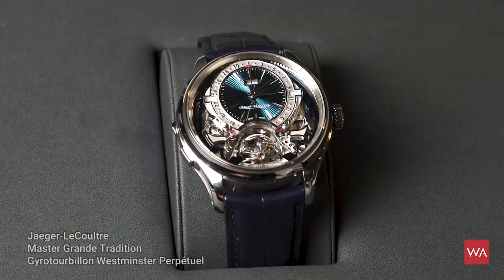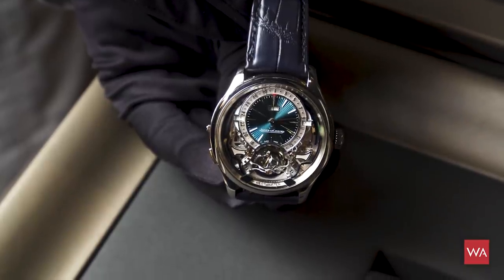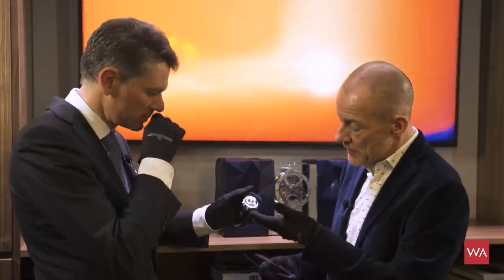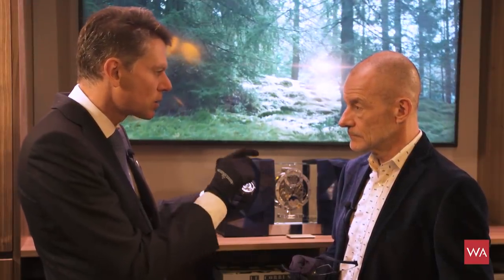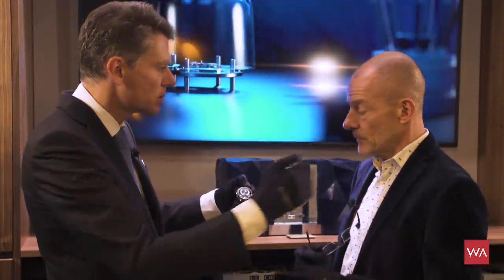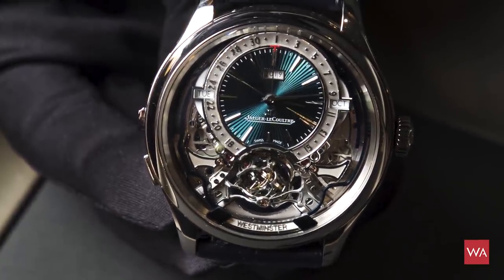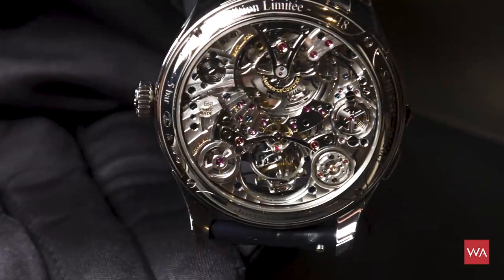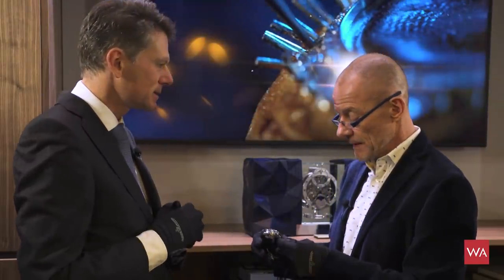SIHH 2019: Hands-on Jaeger-LeCoultre Master Grande Tradition Gyrotourbillon Westminster Perpétuel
The Jaeger-LeCoultre Master Grande Tradition Gyrotourbillon Westminster Perpétuel, sold for 960.000 Euro including VAT is the fifth multi-axis tourbillon from Jaeger-LeCoultre, with a size reduction in the redesigned tourbillon component to create a more wearable watch. The watch features a Westminster carillon minute repeater that replicates the chime of the famed Big Ben clock tower in London, with a silence-reduction mechanism to optimise melody cadence and the watch incorporates a one-minute constant-force mechanism to provide consistent energy to the sensitive tourbillon, resulting in a precisely jumping minute hand and a more precise minute repeater mechanism. You will be able to discover a sleek new contemporary aesthetic that pairs traditional haut-de-gamme finishing with modern, wearable watches at the top of the mechanical watchmaking hierarchy. Once again Stéphane Belmont presented me the watch ...